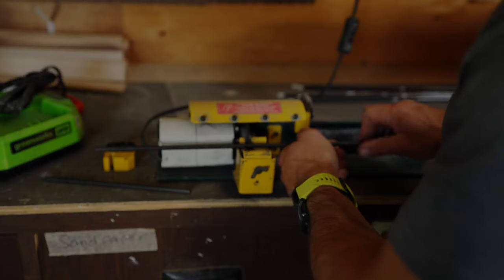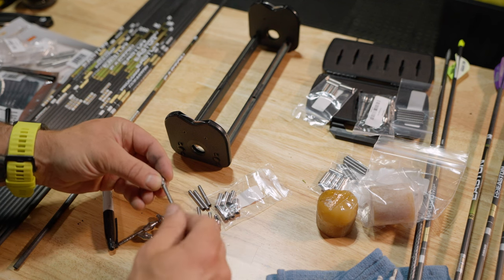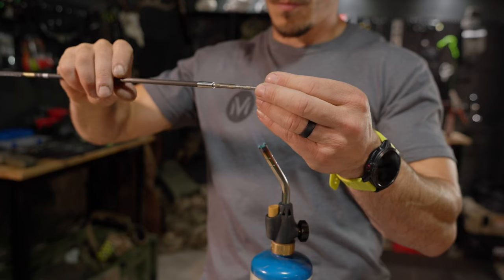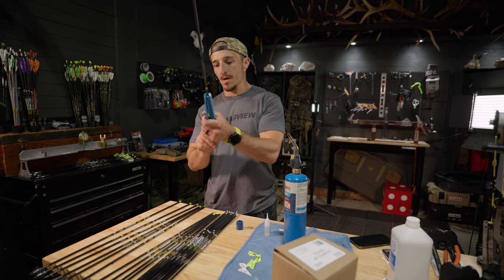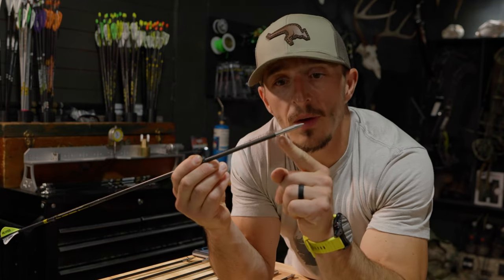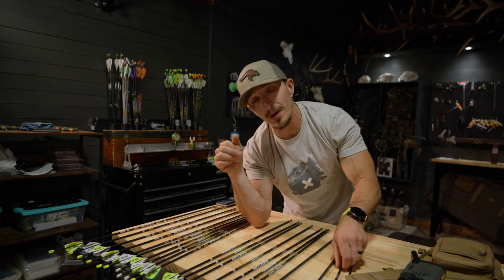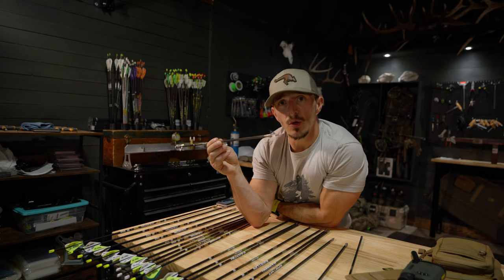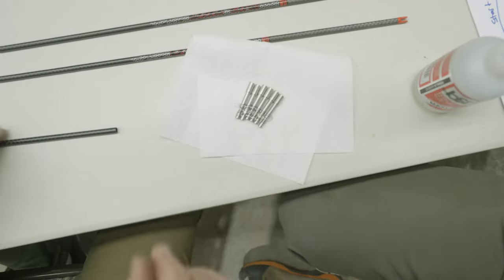My TOP HUNTING ARROWS for 2023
My TOP HUNTING ARROWS for 2023 - We are outlining our top 3 or 4 arrow builds from the last couple of years and their components!

5 Tactics that will improve your odds on public land.